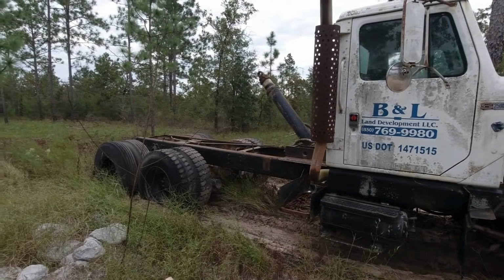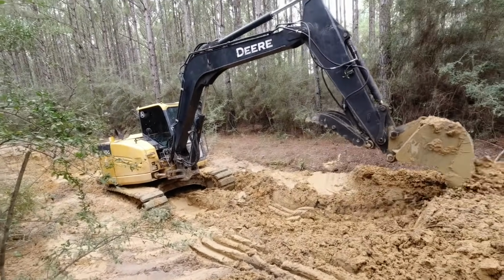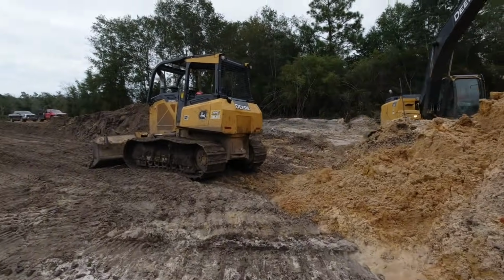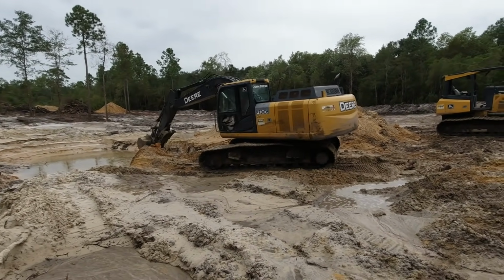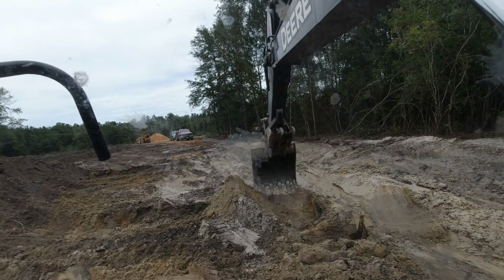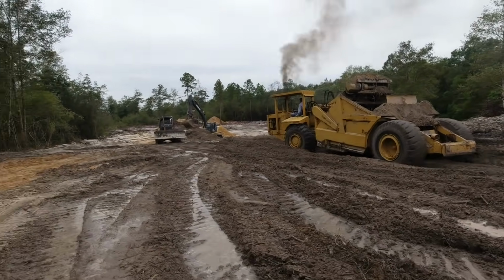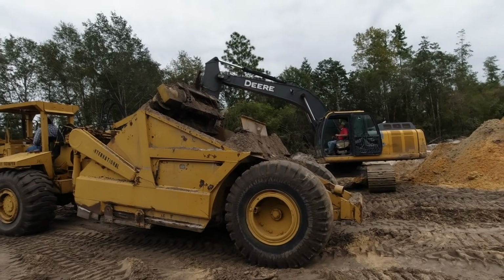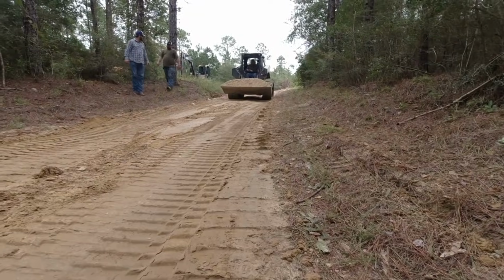DEERE Excavator Digging! Heavy Equipment Gets STUCK In The Mud!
Am I the next LETSDIG18? Deere excavator digging while mini excavator and skid steer repairs a washed out road!